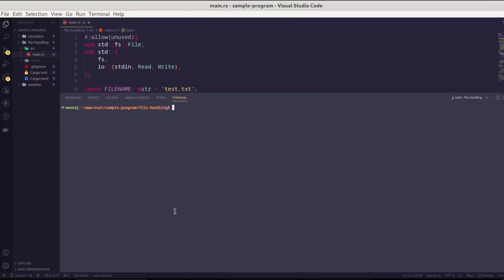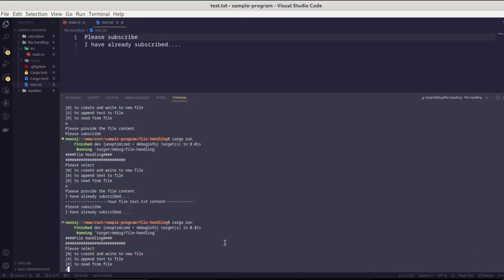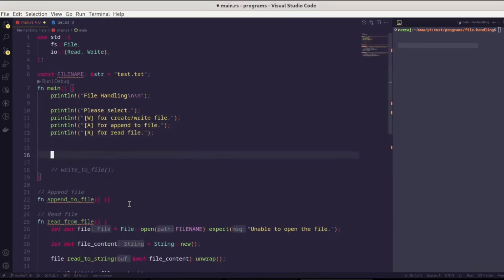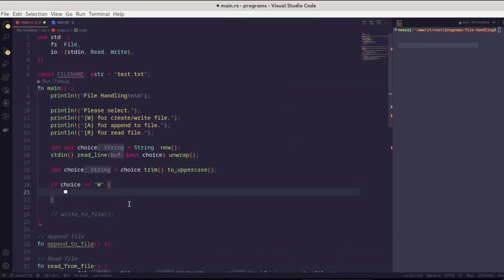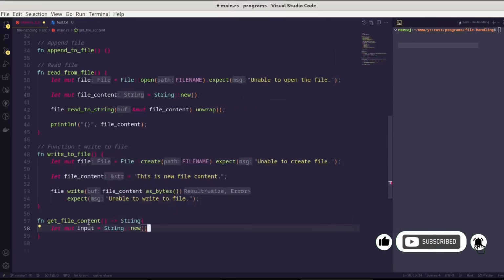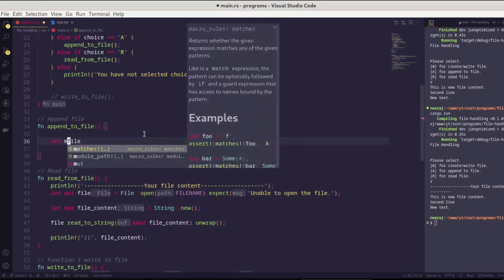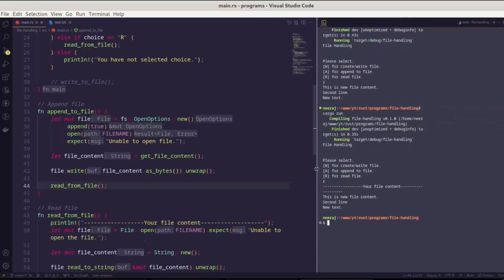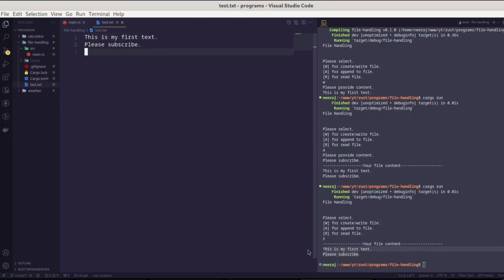Rust Program | Simple File Editor in Rust | Grow Your Skill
Rust Program | Simple Text Editor in Rust | Grow Your Skill

In this program we will use our file handling understanding to create a simple text editor to Create / Append / Read file content in Rust.

rustlang
rust lang
rust language
rust programming